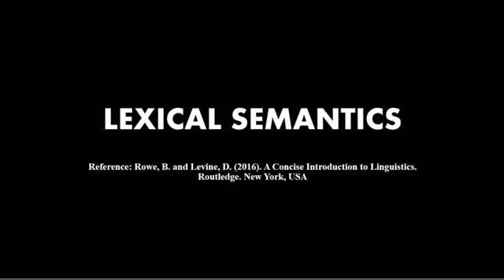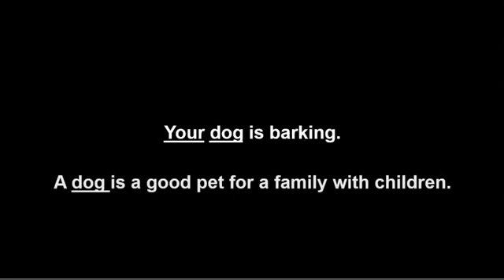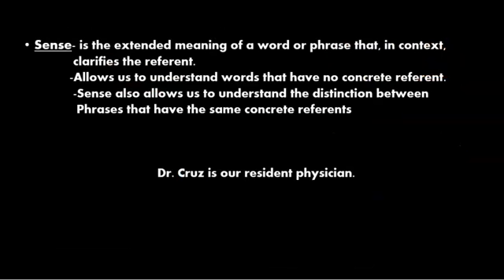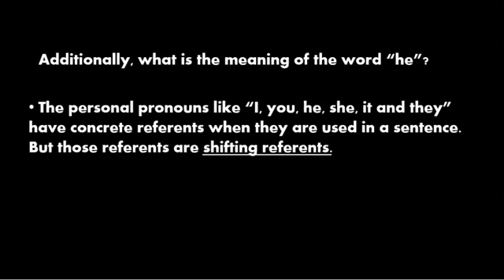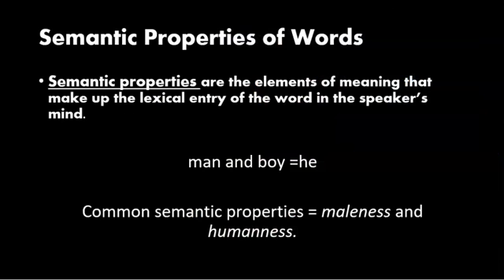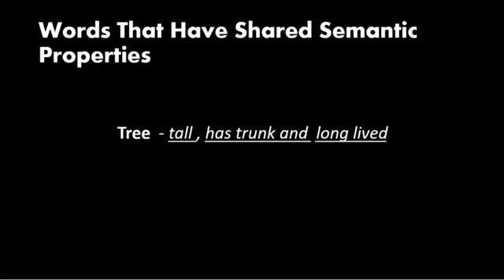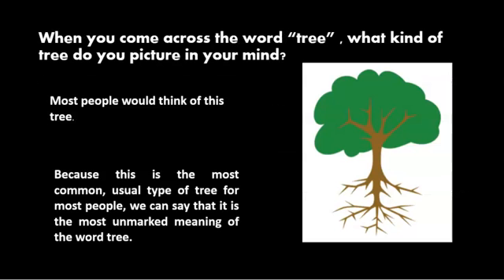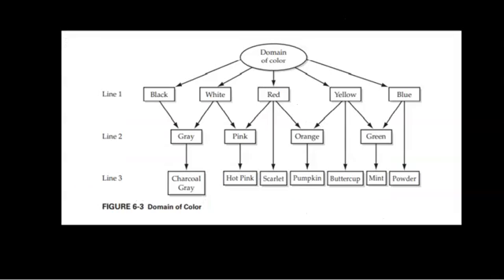Lexical Semantics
An overview on lexical semantics.